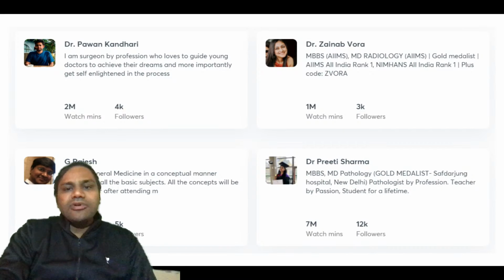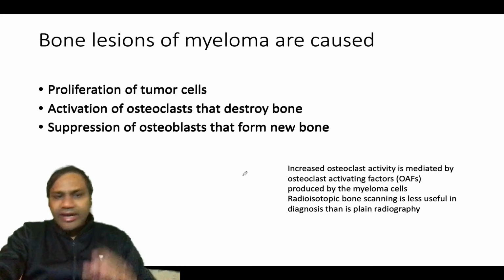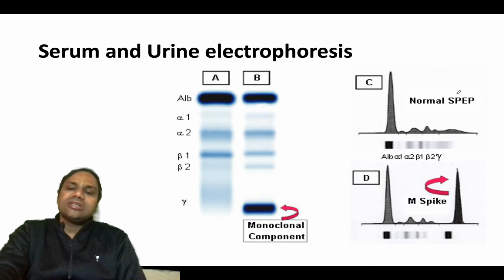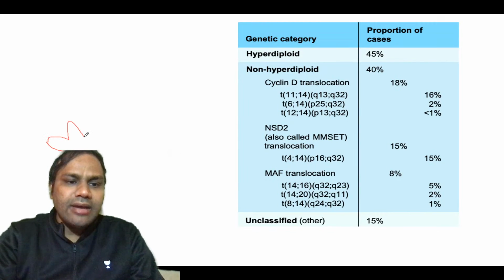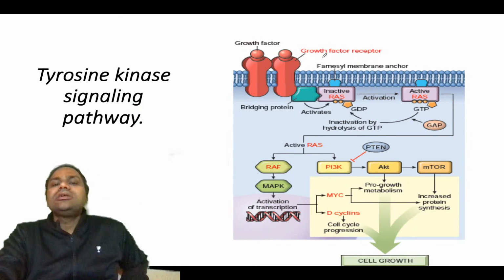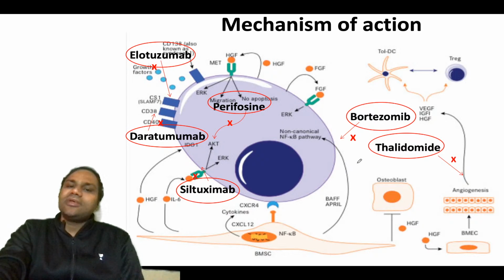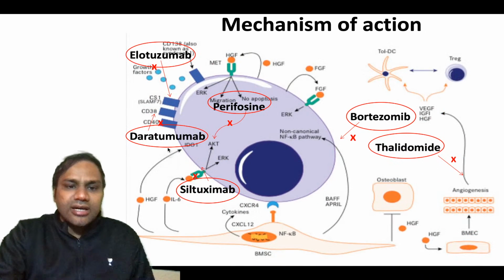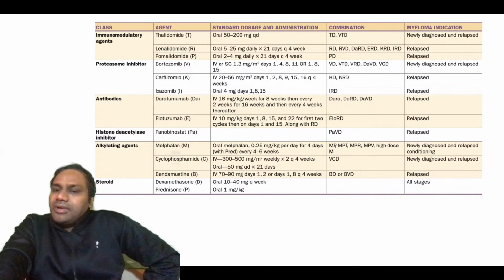Multiple Myeloma | Unacademy NEET PG 2021 | Dr. Anil Sharma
In this session, Dr. Anil Sharma discusses about multiple myeloma as well as the essential practices to become a successful practitioner and crack PGME examinations.

1. Learn from your favorite teacher
2. Dedicated DOUBT sessions
3. One Subscription, Unlimited Access
4. Real-time interaction with Teachers
5. You can ask doubts in the live class
6. Limited students
7. Download the videos & watch offline